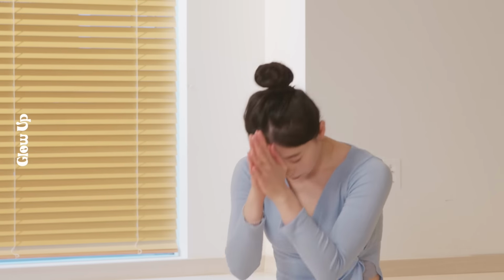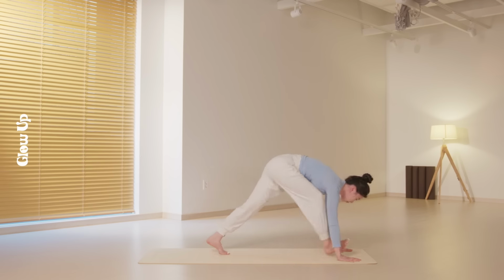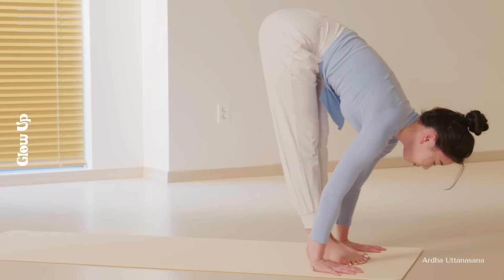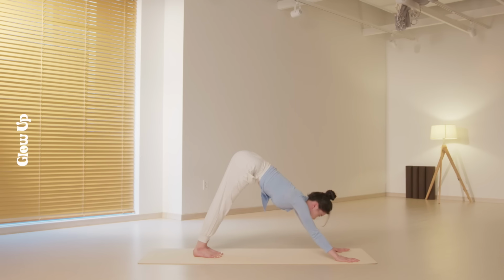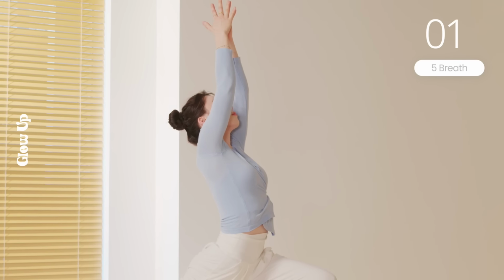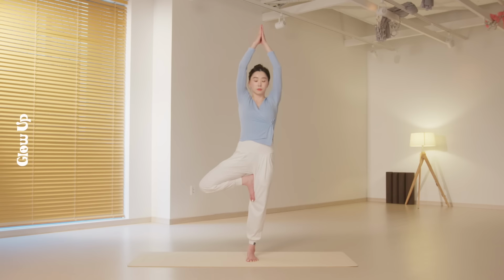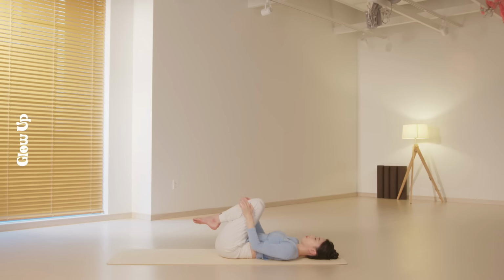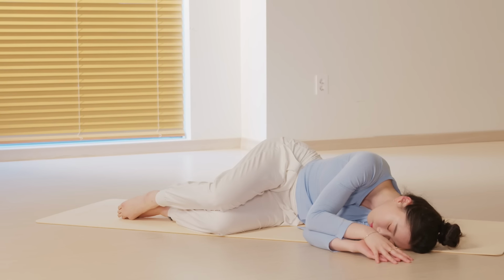Full Body Yoga for Strength & Flexibility l Yoga for Beginners EP4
The main goal of yoga is to relax the body and mind. The more you relax, the more you are free from anxiety, stress, and pressure. Today we will be awakening our energy and regaining our vitality through full body yoga. Don’t push yourself too hard, let’s begin slowly.

We are sorry that there are yoga poses that may not be easy for beginners. We tried to give the most exact demonstrations for Wishtrenders as much as we could, and the difficulty got harder for beginners to follow than we expected. We recommend beginners follow along only as much as they can and do not overdo because their bodies are not yet flexible, and easy to get injured.

[The Glow Up Project is a project where you can take care of yourself and ‘glow up’ your inner beauty for a healthy lifestyle]

▶ After doing yoga, finish off your day by listening to ASMR that puts you to sleep in 5 minutes!

▶ Glow Up 3th Project, Yoga
4 Yoga episodes with a professional yoga instructor that you can follow along from start to finish.